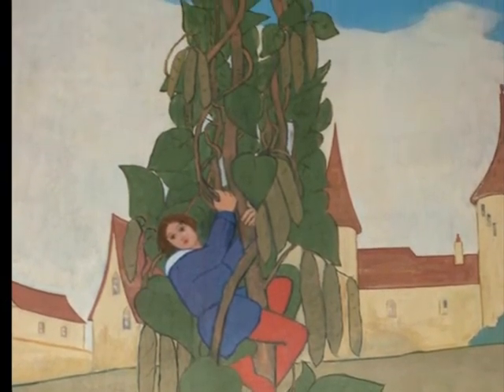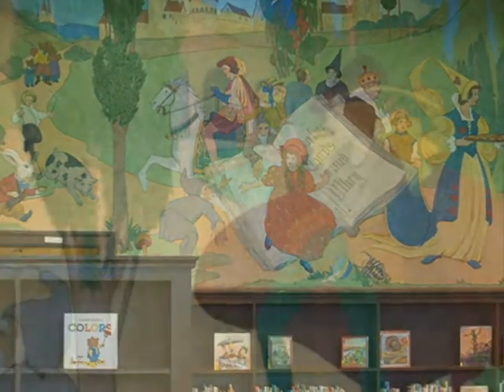Carrie Hill's Mural at the East Lake Branch Library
An excerpt from "Artists on Relief--The Men and Women Behind Birmingham's Murals." Speaker: Graham Boettcher, Curator of American Art, Birmingham Museum of Art. (Full video

November 3, 2010 Birmingham Public Library

Video includes images of Carrie Hill's Mural at the East Lake Branch Library.